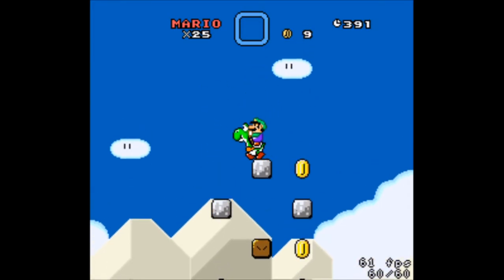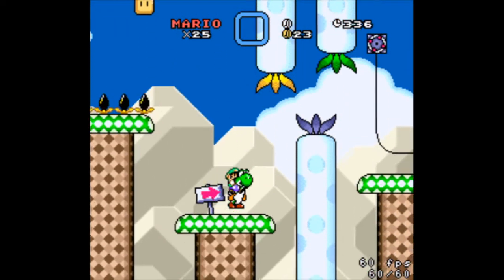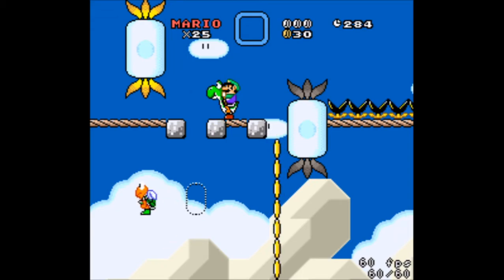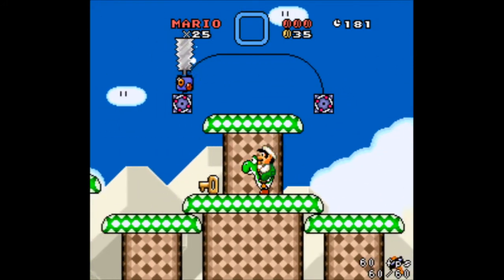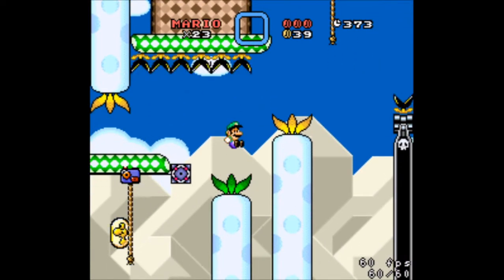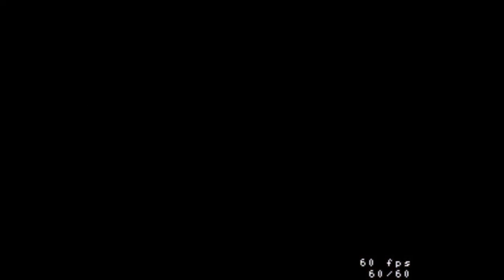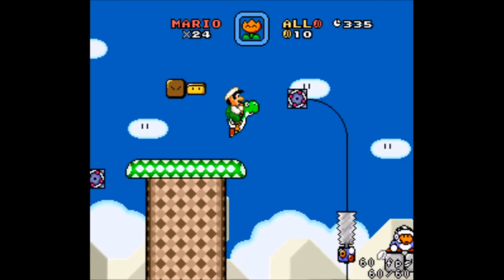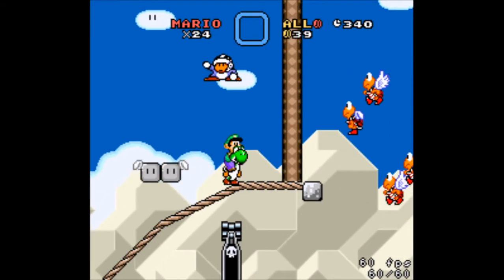Let's Play JUMP 1/2 - 10 - I Need a Cardiologist Stat!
Finally got rid of that annoying buzzing noise!